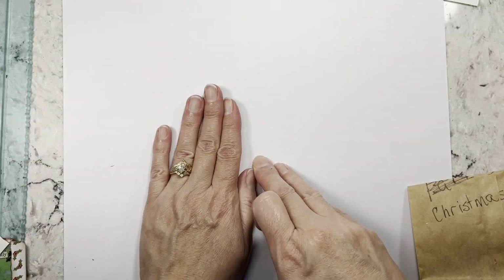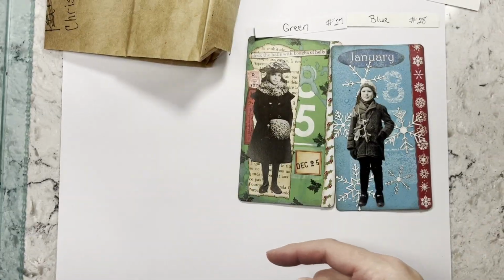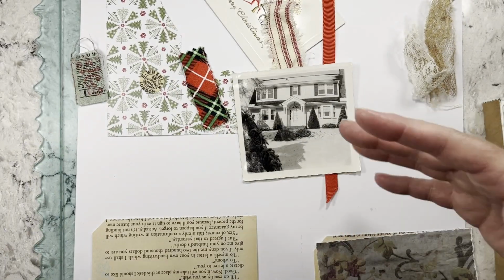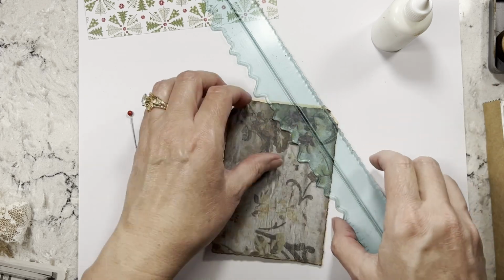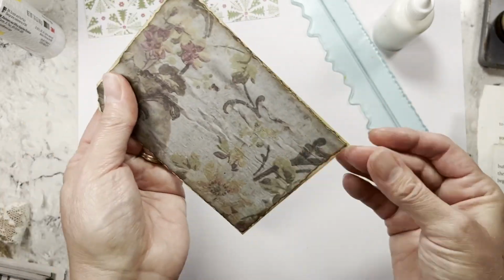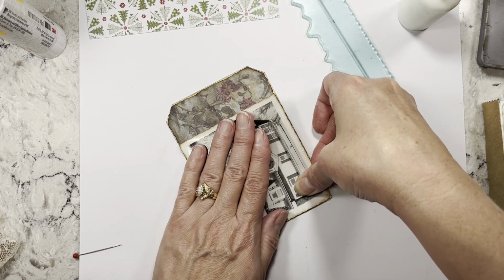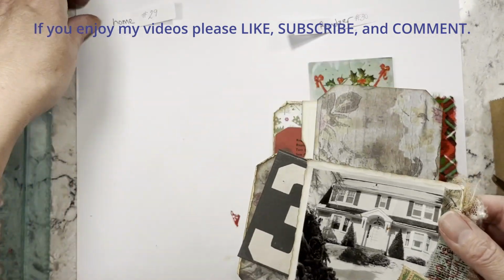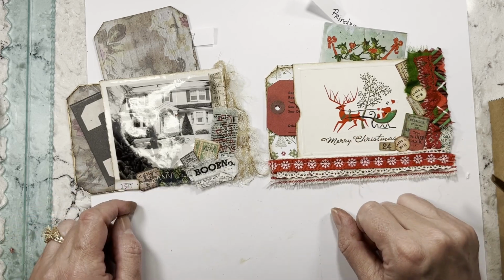50stackchallenge3 #29 and #30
This video is NOT intended for children.This video is NOT intended for children.
In this video I will be starting the NEW 50stackchallenge3. This is a new 25 week challenge that you are welcome to join in on. It is the 50stackchallenge3. The goal is to decorate 50 pieces of ephemera of your choice, 2 per week for 25 weeks. For each piece of ephemera you will use the one prompt I choose every Monday for each piece of ephemera or collage, painting etc... For example this weeks prompt #29 is HOME so I will need to use something that represents HOME to me and anything else I would like to decorate ephemera piece #29. Prompt #30 is REINDEER so I will use an image of a REINDEER and anything else I want on ephemera piece #30. This is a very simple challenge that only requires some type of background and 1 easy to find prompt per ephemera piece. I will be focusing on Christmas for my ephemera pieces but you choose your own holiday or time of year to focus on. I hope you will join me. If you would like to post on social media please use the 50stackchallenge3 hashtag. Or just play along for your own personal fun. ENJOY!!

 Prompt #29 is HOME
 Prompt #28 is REINDEER